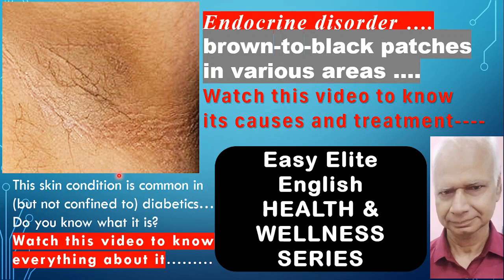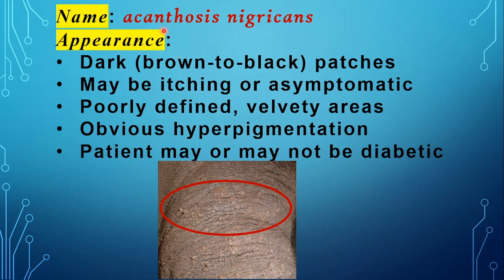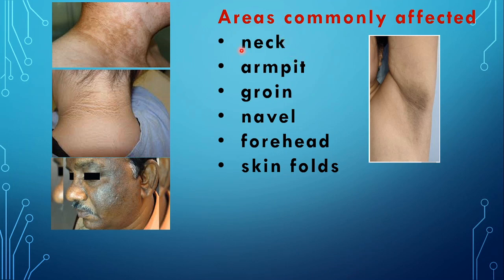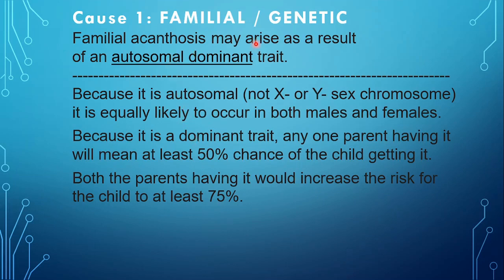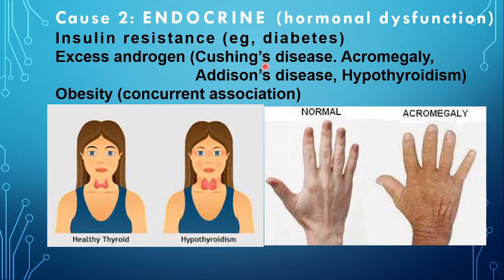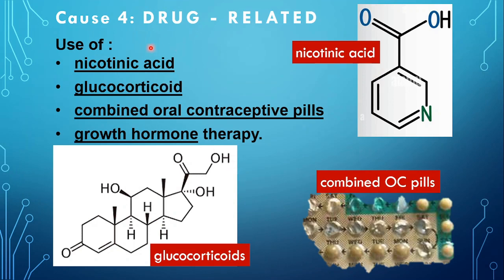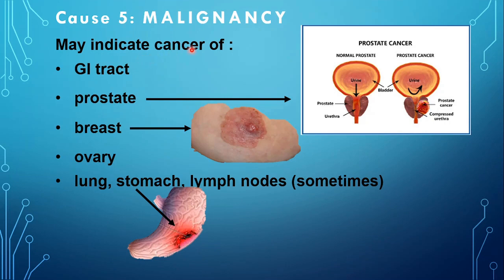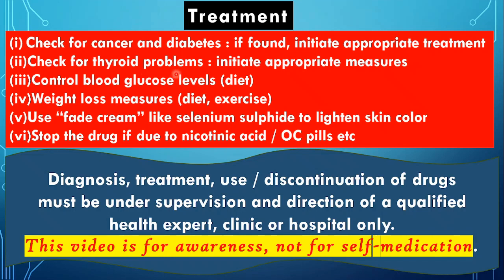All about Acanthosis Nigricans - dark patches on skin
Acanthosis Nigricans, brown black velvety patches on skin, causes, familial genetic causes of acanthosis, hormonal imbalance endocrine problems of acanthosis, insulin or thyroid or growth hormone problem in acanthosis, drig nicotinic acid glucocorticoid steroids oral contraceptive OC in acanthosis, obesity relted to acanthosis, areas affected by acanthosis nigricans, treatment of acanthosis nigricans, cancers and acanthosis nigricans, selenium sulphide sulfide in acanthosis nigricans